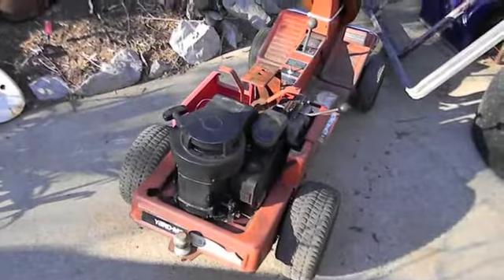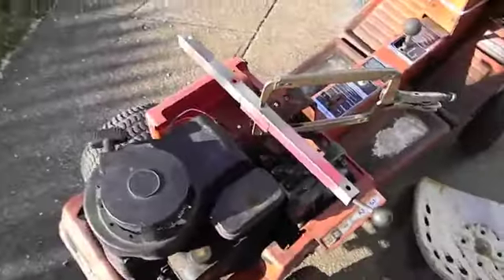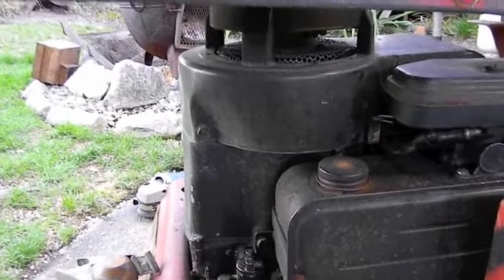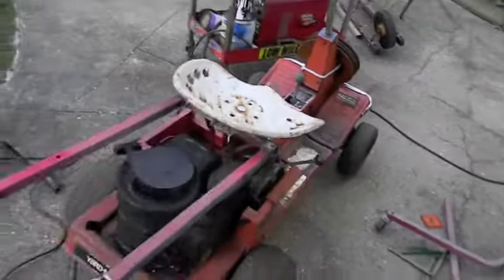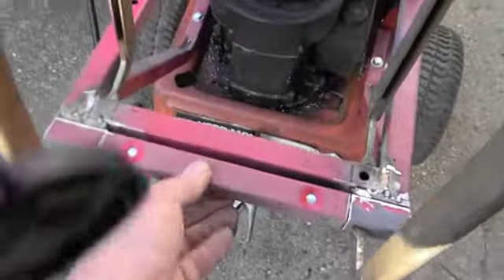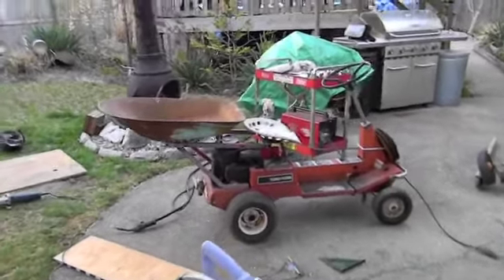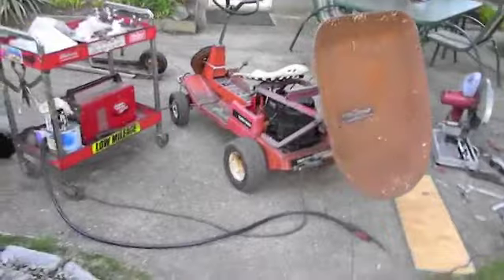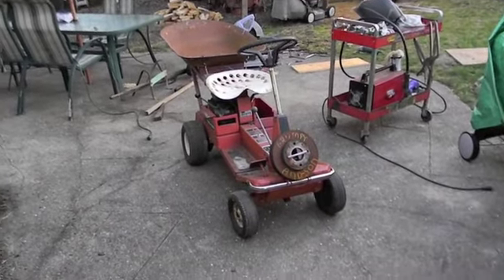My First Rat Rod Project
The Rusty Nut`s Car Club Of Long Island
You Tube Garage Gang #96